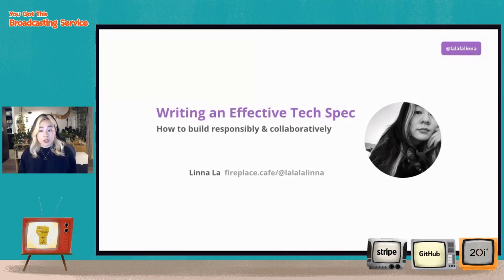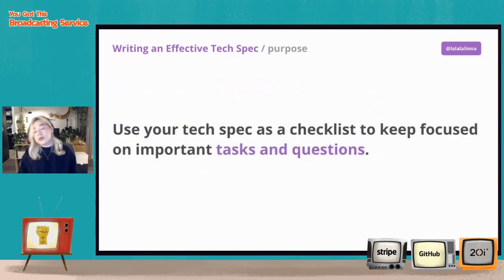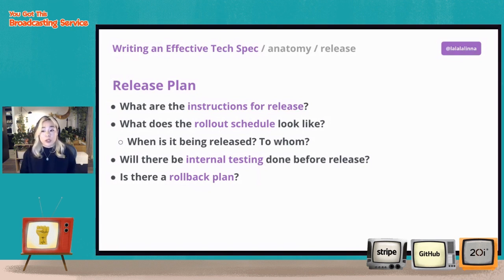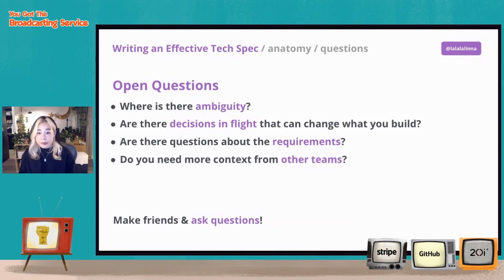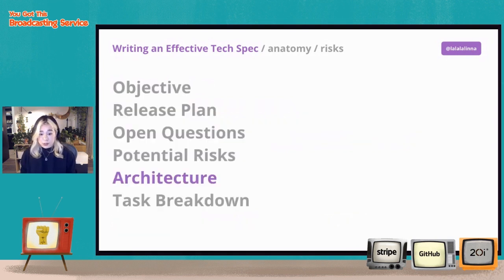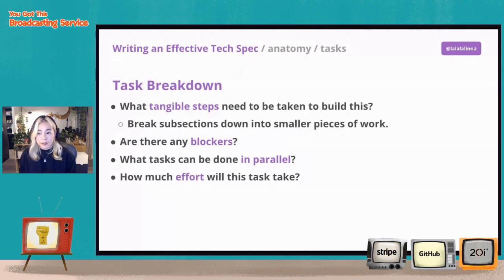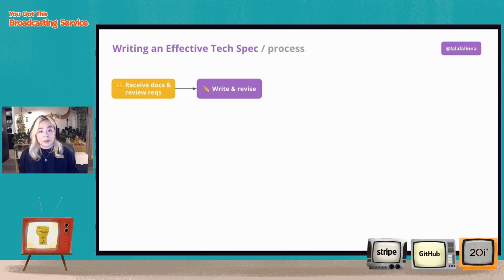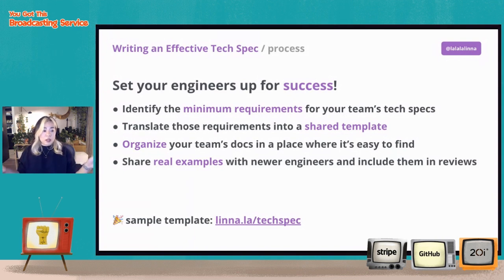Writing An Effective Tech Spec by Linna La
While most people associate software engineering with writing code, figuring out what to build and how to do it is half the battle. Tech specs are an invaluable tool for clarifying ambiguity and keeping teams focused on a common goal. This talk will go through what makes a tech spec useful, the general anatomy of a tech spec, and how to tailor one to fit your team’s unique needs. This talk is for software engineers new to leading projects, as well as experienced engineers looking to introduce or rethink their technical planning process.